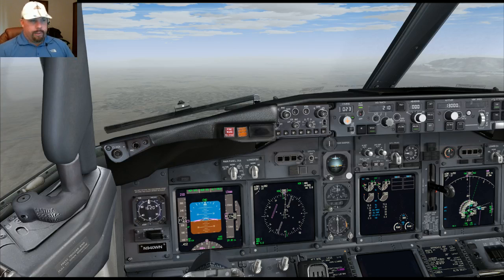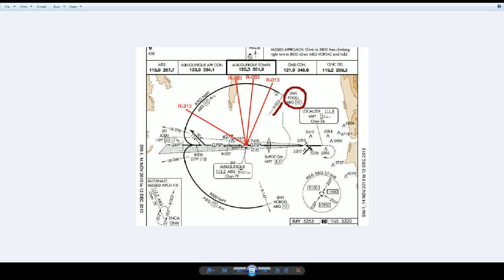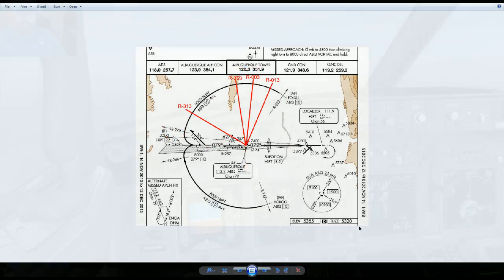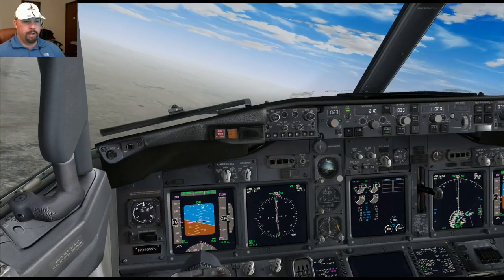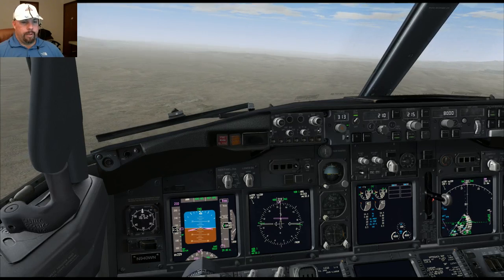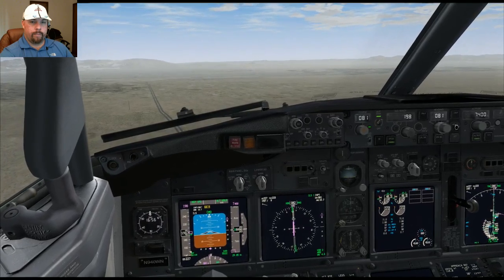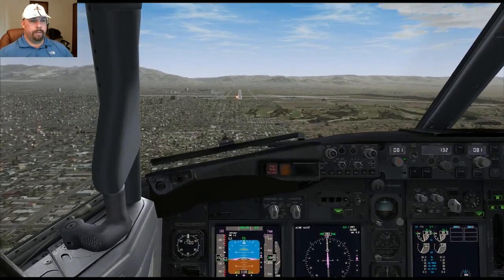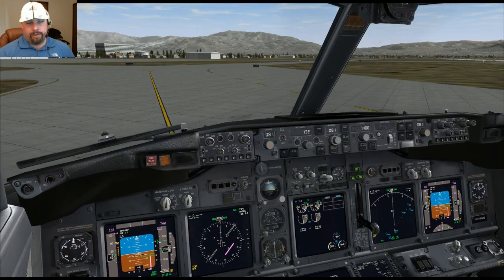Vignette Series: ILS RWY8 (DME ARC) at KABQ in PMDG NGX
The Vignette Series are brief unscripted videos demonstrating specific procedures or techniques which may be of interest to the simulator pilot.  Although not always possible, we will try to keep the length of these vignettes to less than 20 minutes.  The location, procedure or technique demonstrated, and equipment flown is outlined in the video title.  Additional information, if available, can be found in the video description.  If you have a suggestion for a vignette series video or, if you would like to submit a vignette video please contact the channel admin.

Location: Albuquerque International Sunport
Procedure or Technique: ILS RWY8 (DME ARC)
Equipment Flown: PMDG NGX